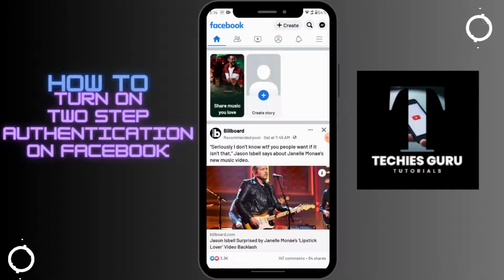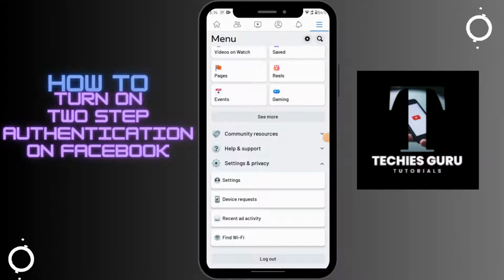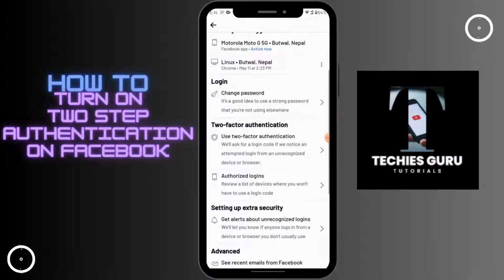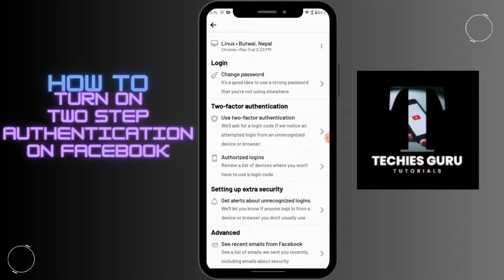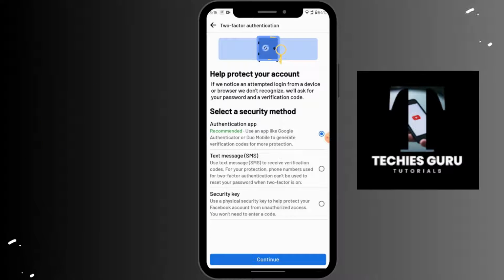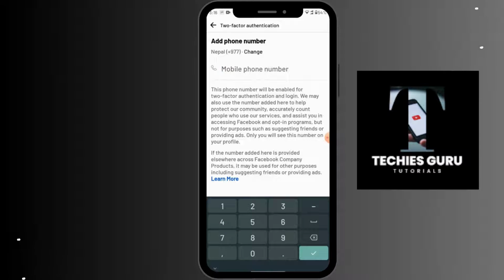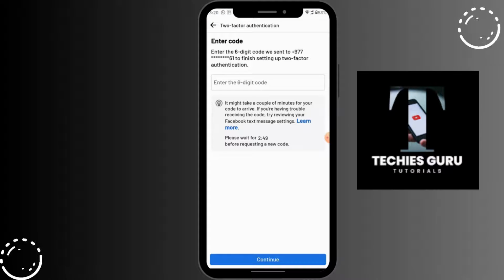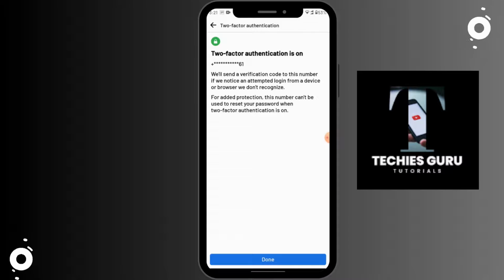How to Turn On Two Factor Authentication on Facebook? Two-Factor Authentication Facebook App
In this video, we will show you how to turn on two-factor authentication on Facebook and add an extra layer of security to your account. Follow our step-by-step guide to enable two-factor authentication and keep your account safe from hackers and malicious attacks.